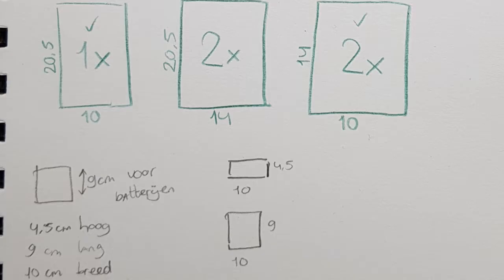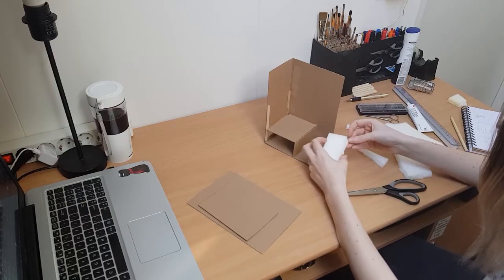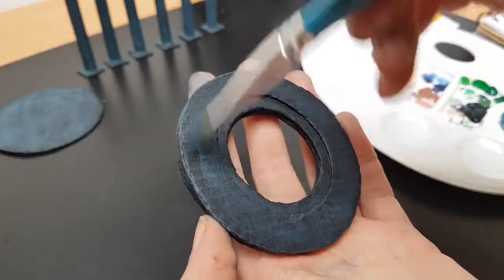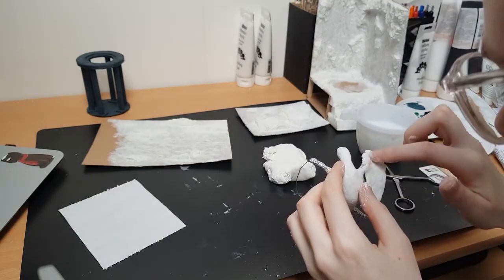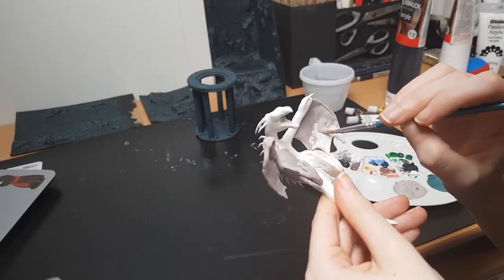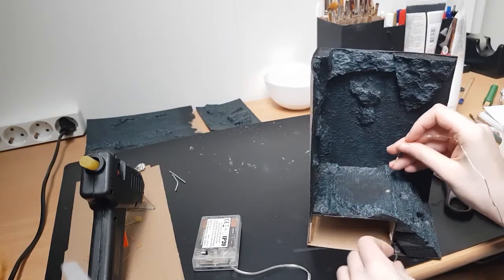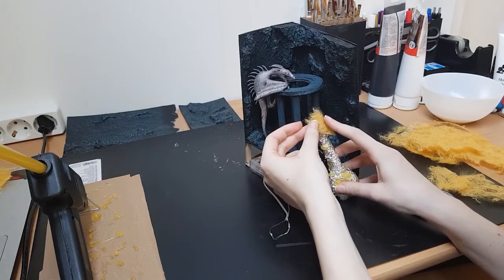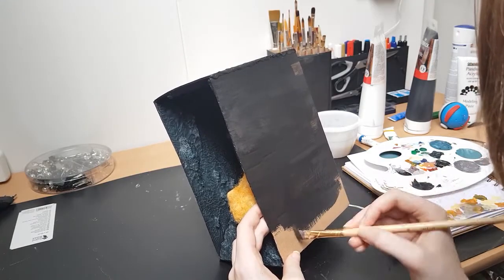How to make a Harry Potter Book Nook!🐉(with lights!✨)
I decided to turn the scene with the dragon in Gringotts into a book nook and the end result is awesome!